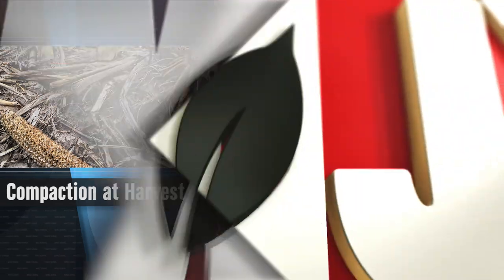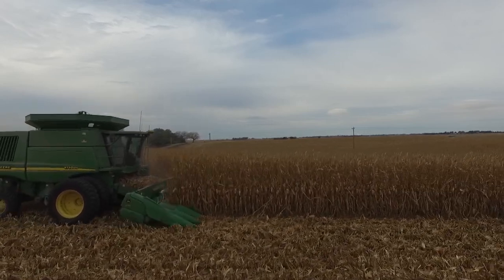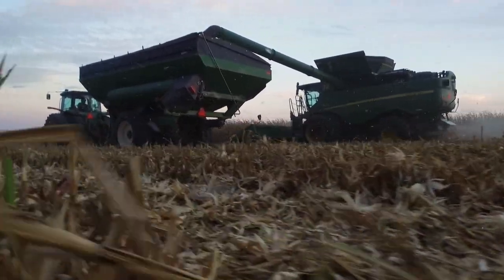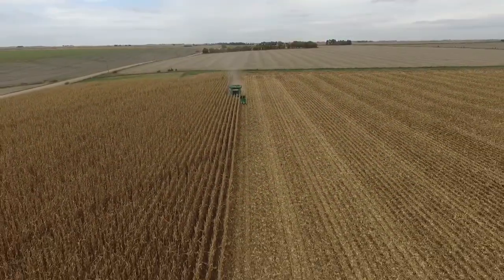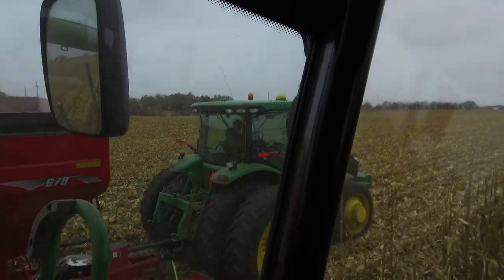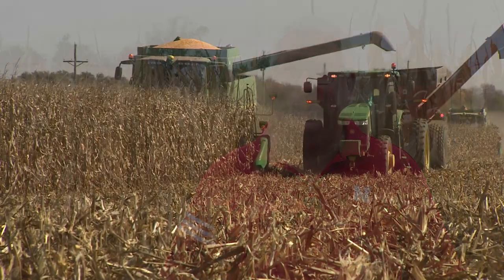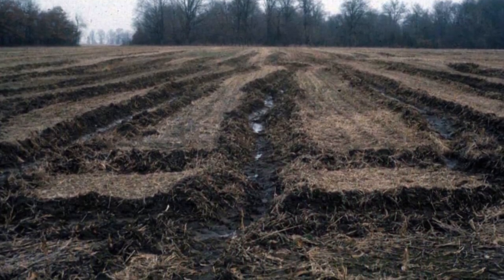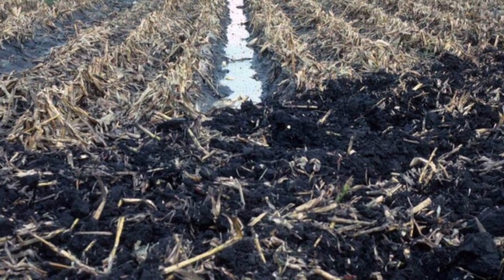Soil Compaction During Harvest | Paul Jasa | October 11, 2019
Paul Jasa, Nebraska Extension Engineer, tells us how soil can be compacted during harvest, and provides recommendations for lessening field damage.